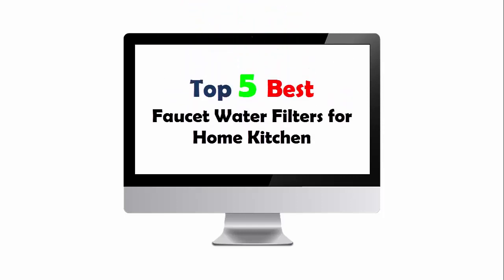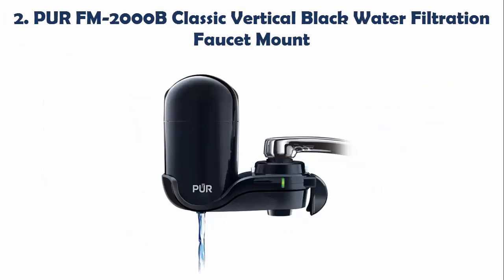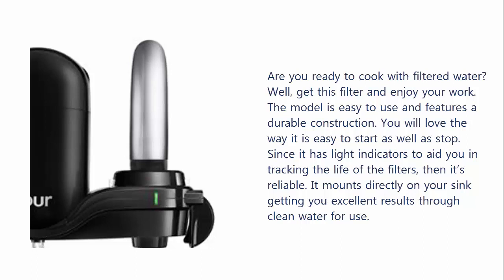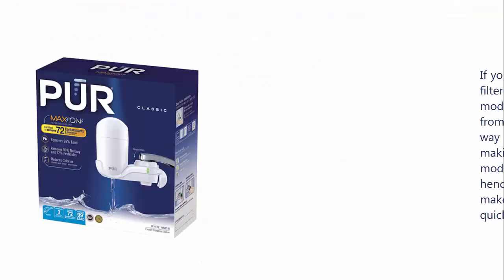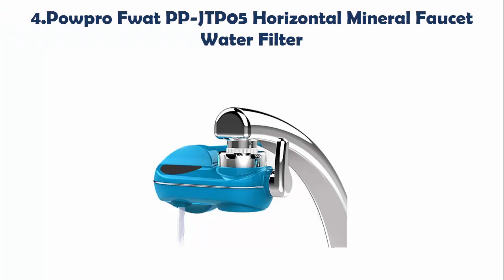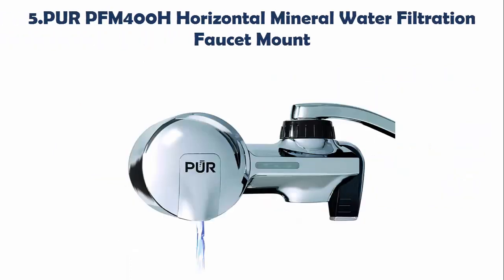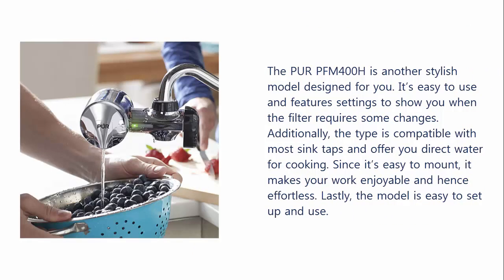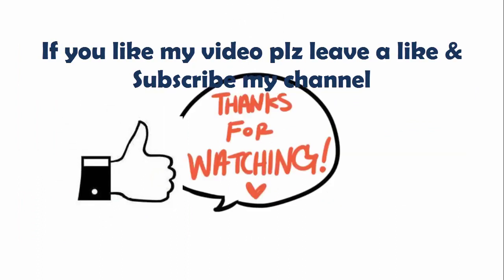Top 5 Best Faucet Water Filters for Home Kitchen 2019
Best Faucet Water Filters for Home Kitchen List:

1. PUR FM-3700B Advanced Faucet Water Filters

2. PUR FM-2000B Classic Vertical Black Water Filtration Faucet Mount

3.PUR FM-3333 Classic Vertical White Water Filtration Faucet Mount

4.Powpro Fwat PP-JTP05 Horizontal Mineral Faucet Water Filter

5.PUR PFM400H Horizontal Mineral Water Filtration Faucet Mount